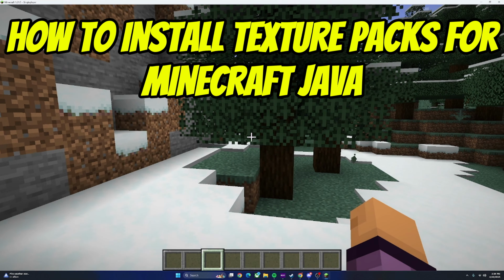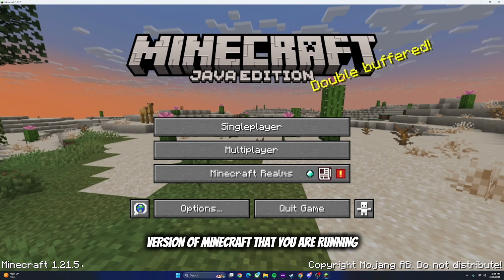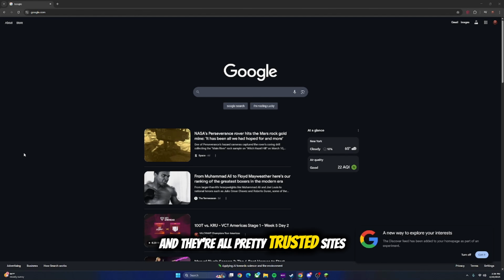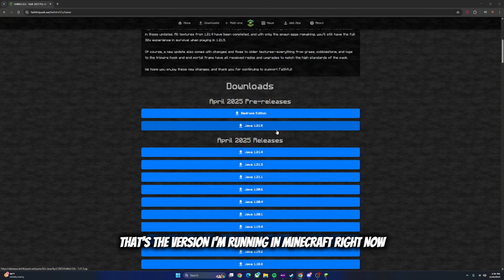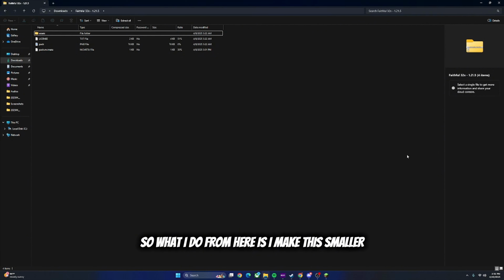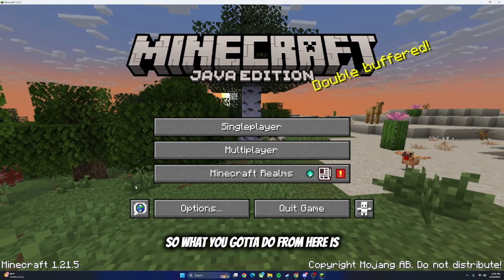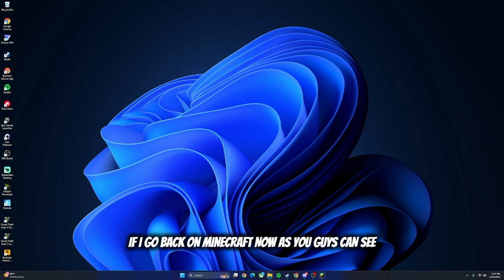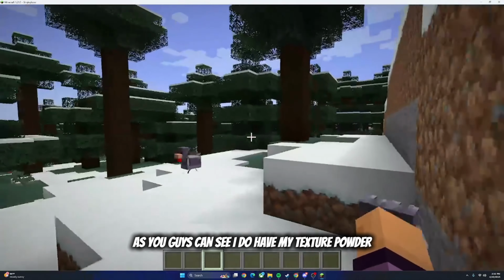How To Install Texture Packs For Minecraft Java 1.21.5 | Full Guide (2025)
Want to give your Minecraft world a fresh new look? In this full 2025 tutorial, you'll learn how to install texture packs for Minecraft Java Edition 1.21.5 on PC and laptop. We'll cover where to find safe packs, how to apply them, and how to switch between them easily!